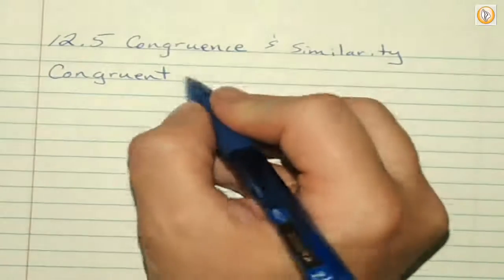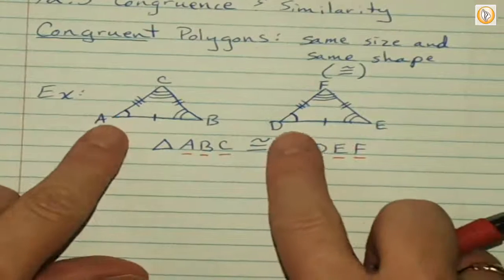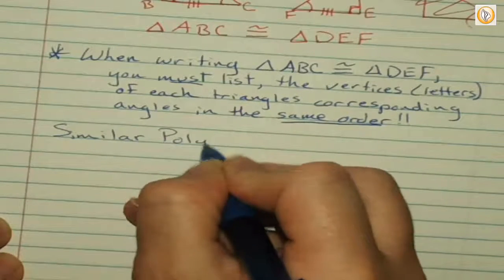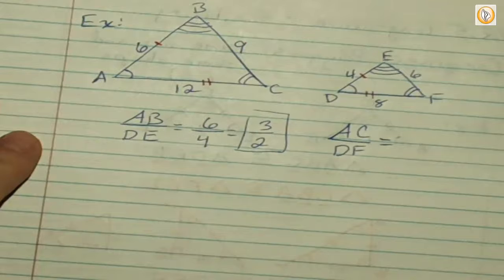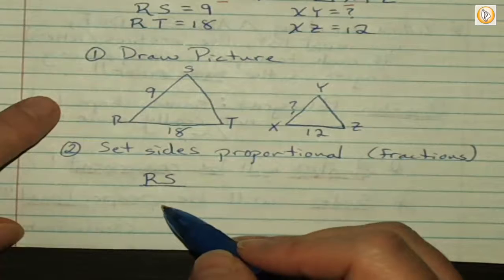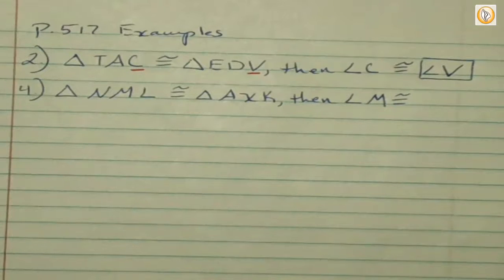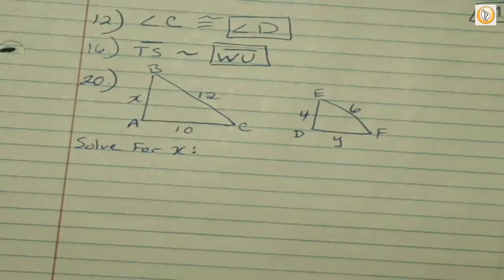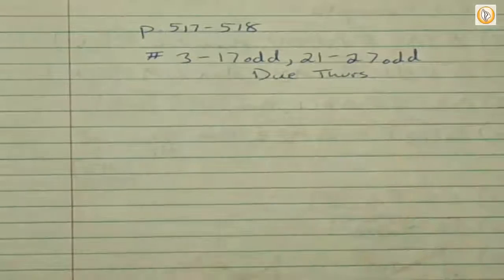PreAlgebra 12.5 Congruence and Similarity